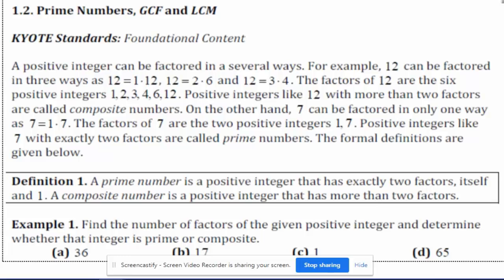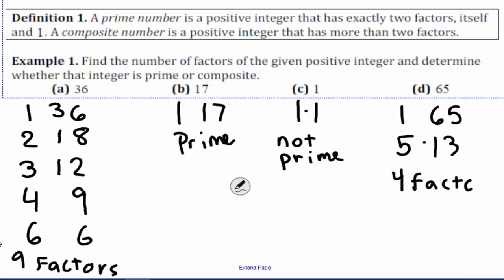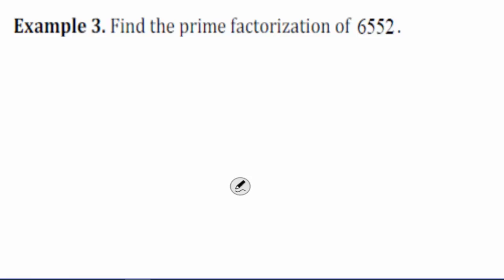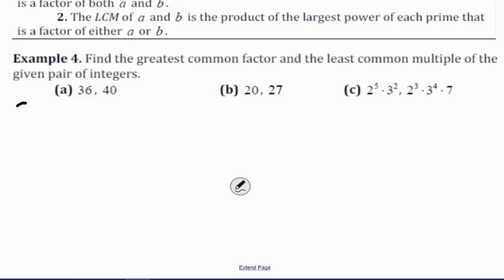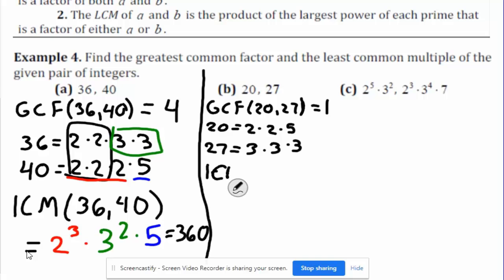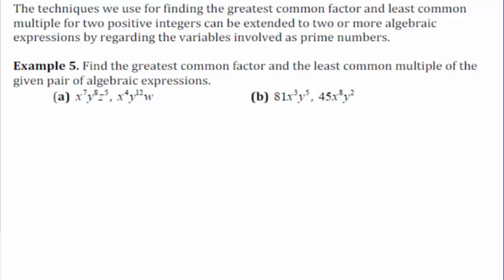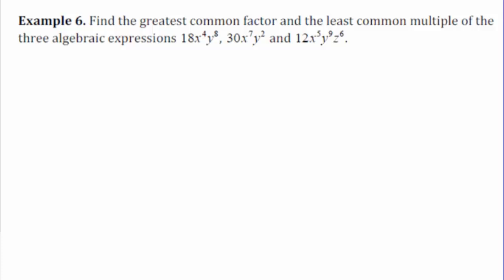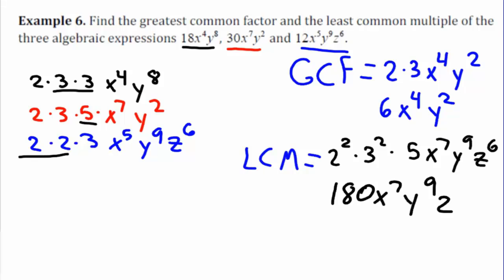Chapter 1 Section 2 MI